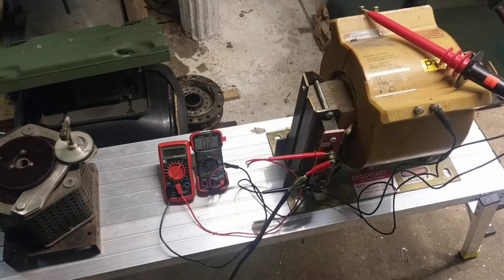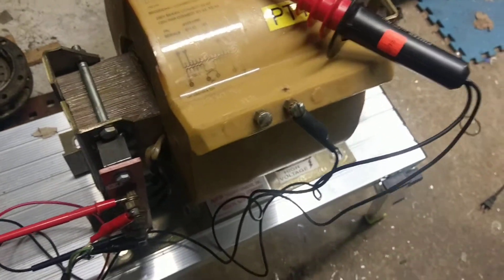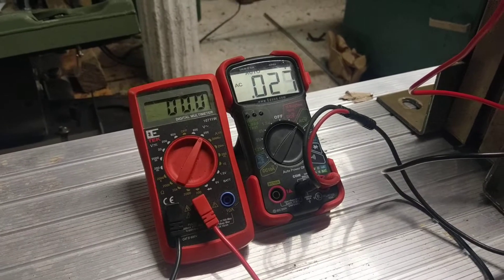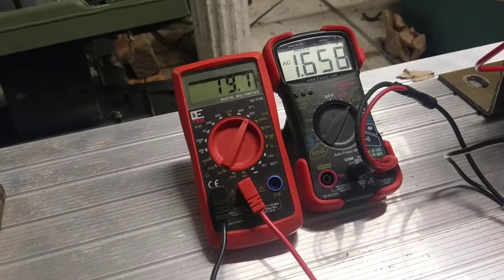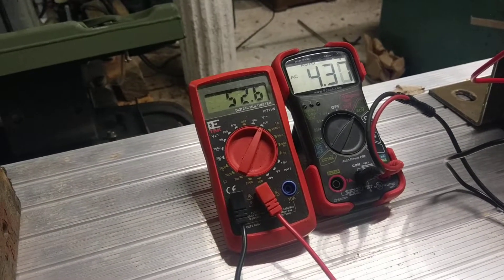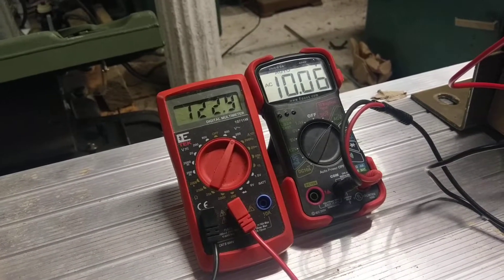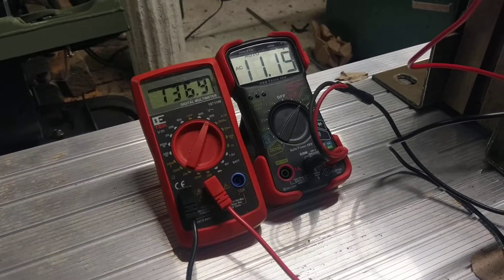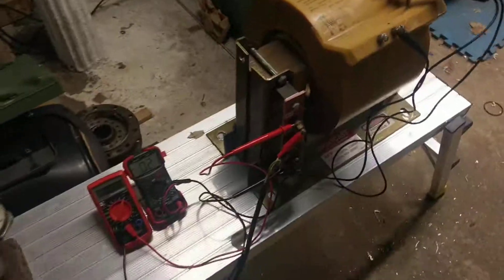High voltage transformer backfeed 10,000 volts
Just tinkering with a new toy.  Note, I said 10x, I meant 100x.